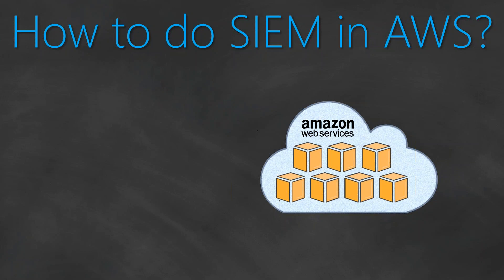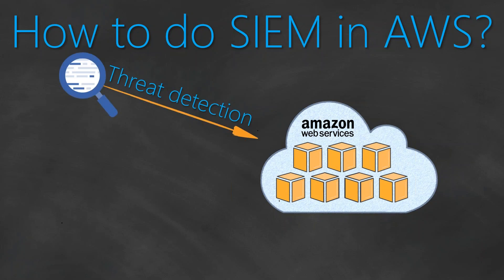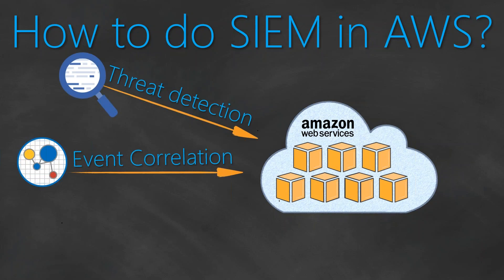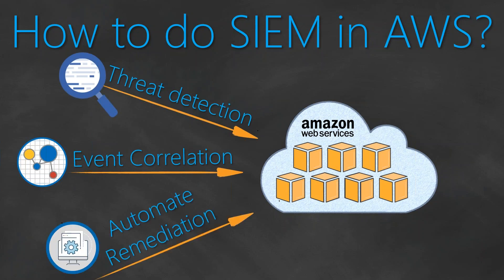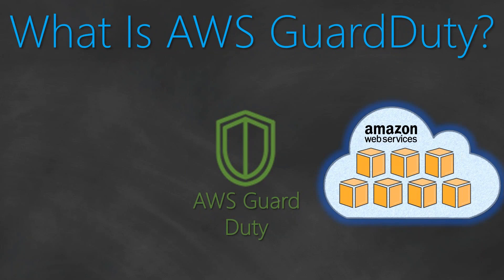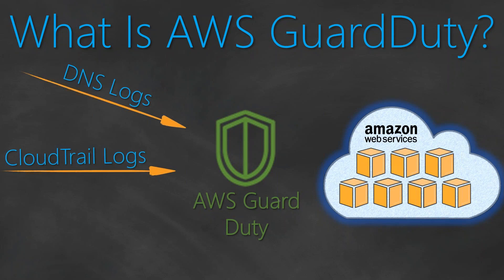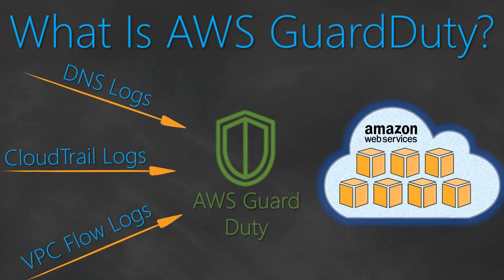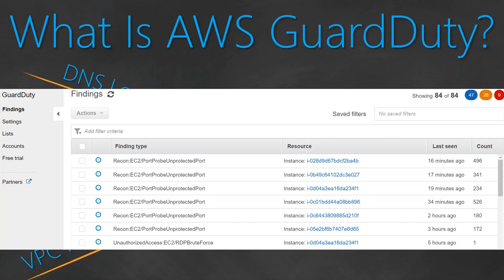01 Security Incident Event Management in AWS | GuardDuty | Threat Detection | Event Correlation